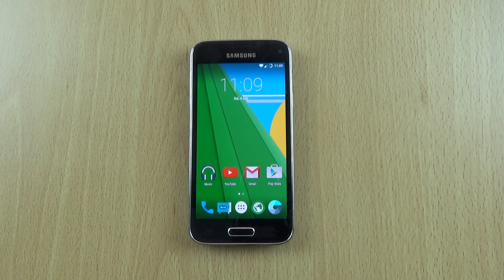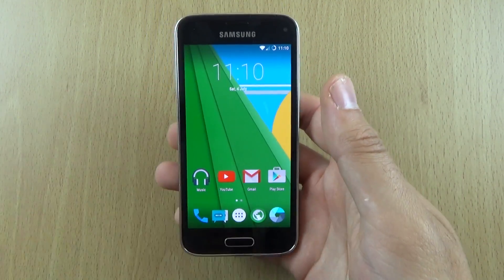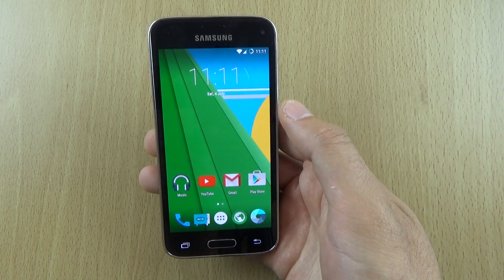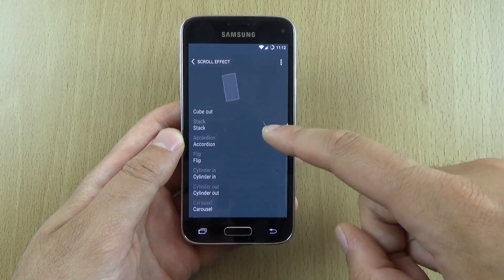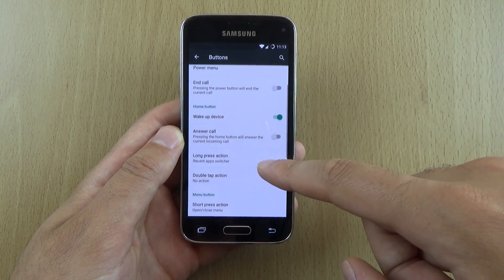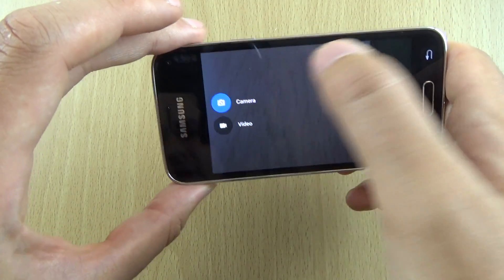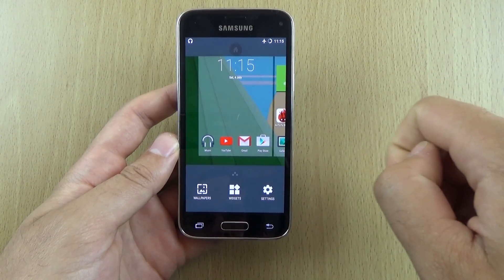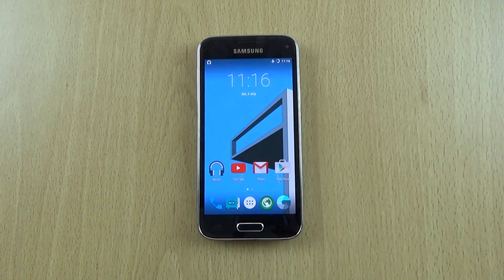Samsung Galaxy S5 Mini Android 5.1.1 Lollipop - Review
Review of an Android Lollipop 5.1.1 build for your S5 Mini.

S5 Mini's can be picked up for dirt cheap on Amazon: US UK